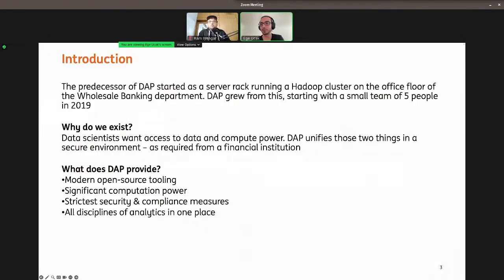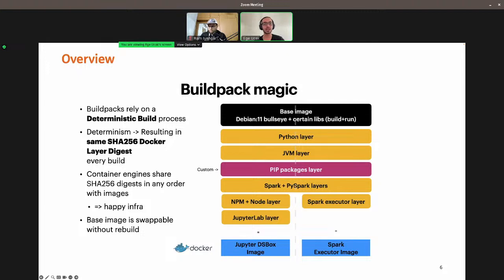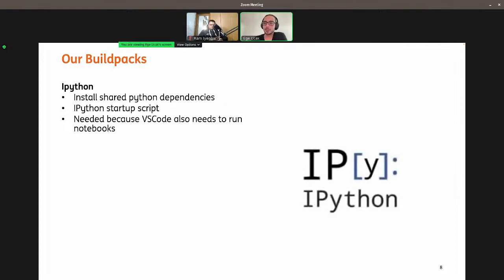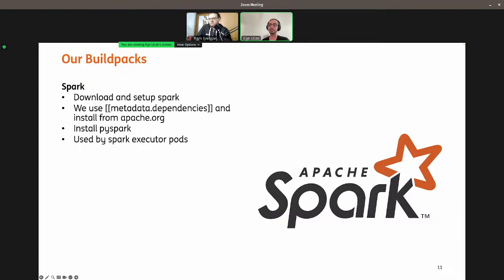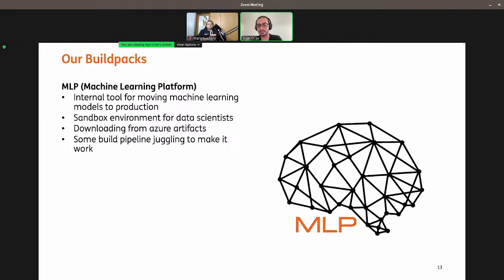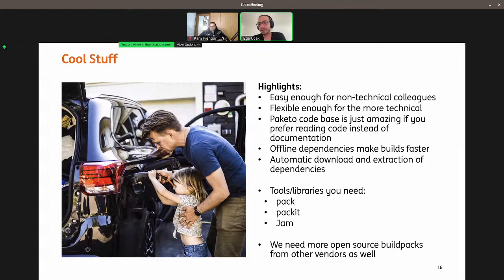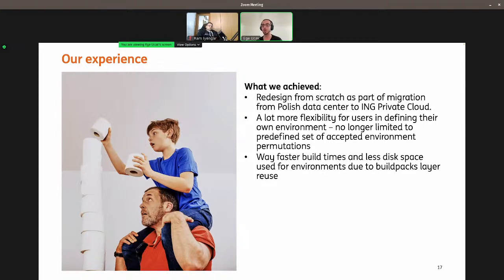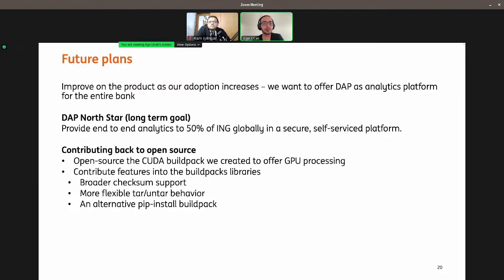Building A Platform With Paketo Buildpacks